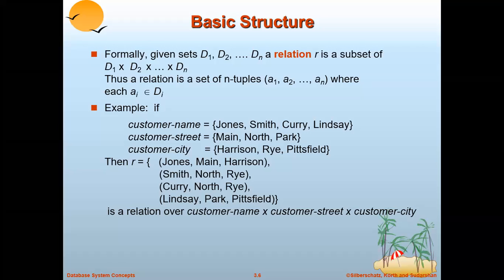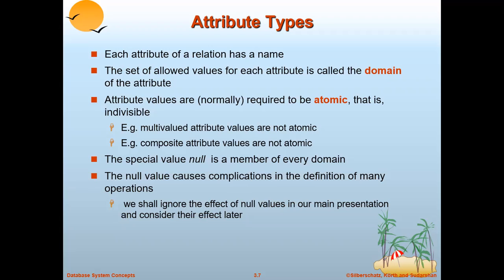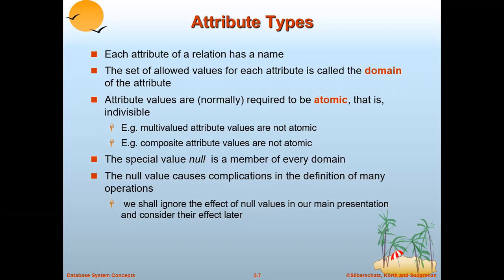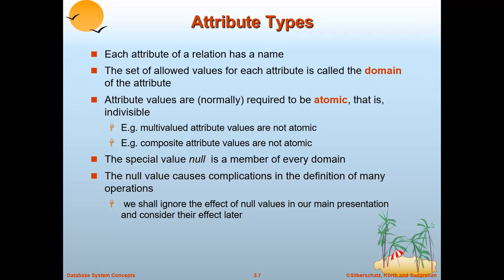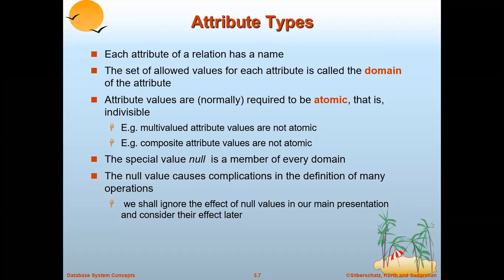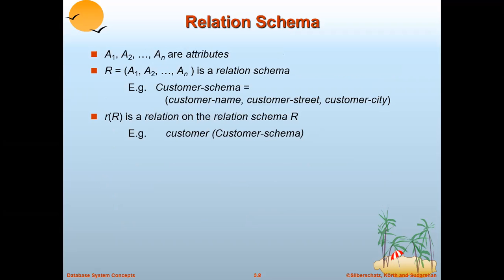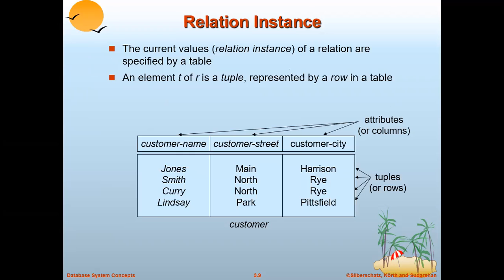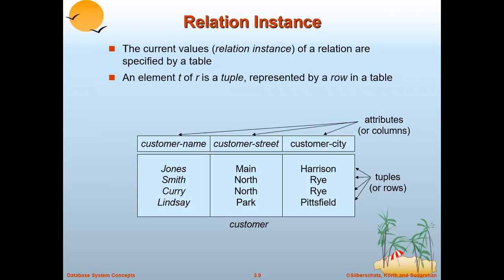DB WEEK 8 L10 4 Basic Structure